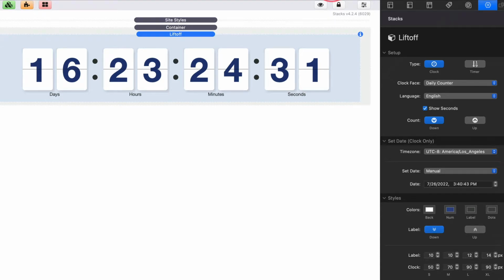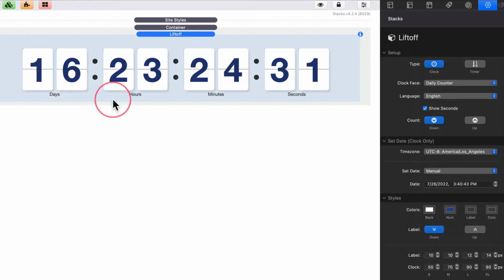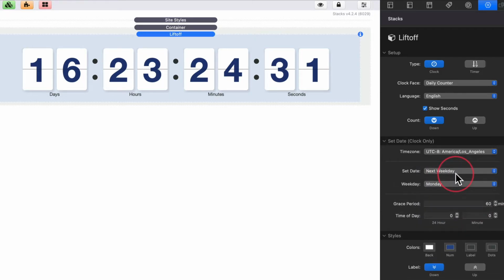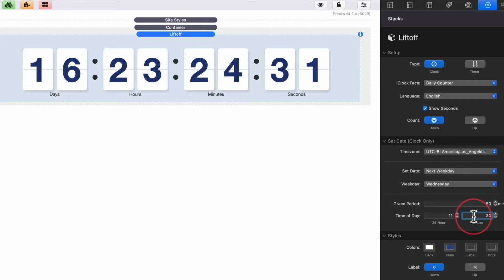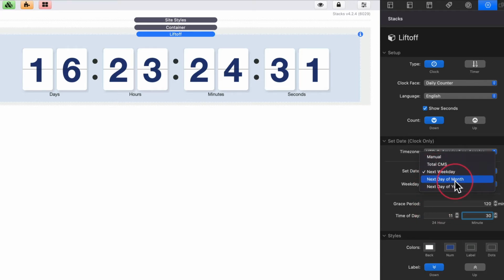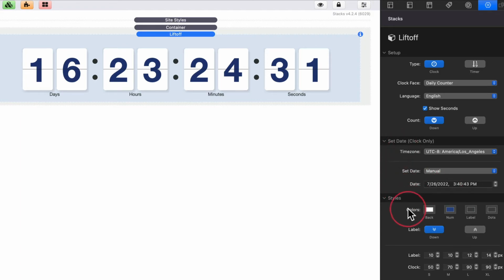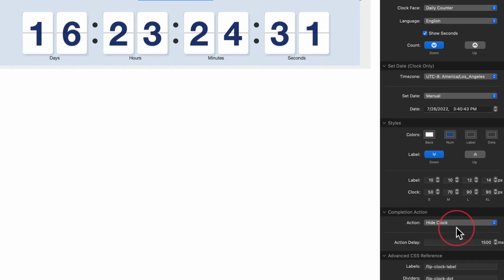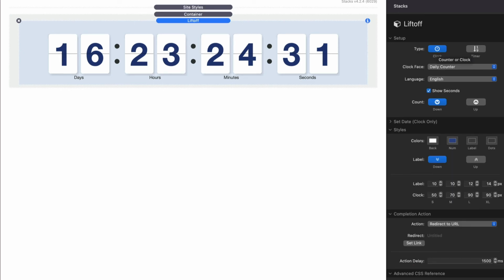Liftoff - Basic Setup